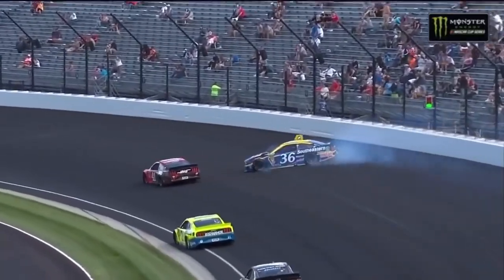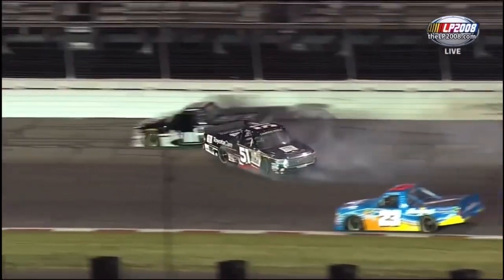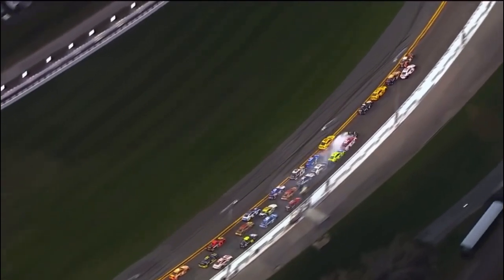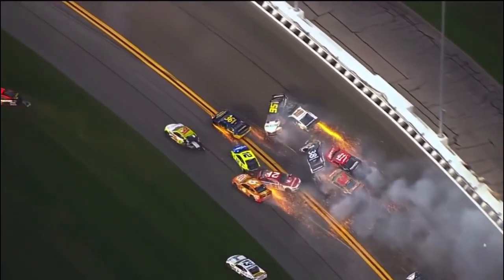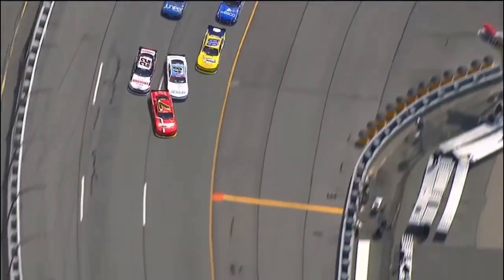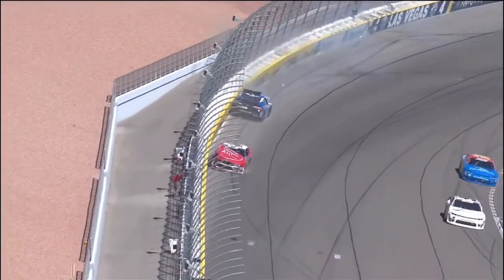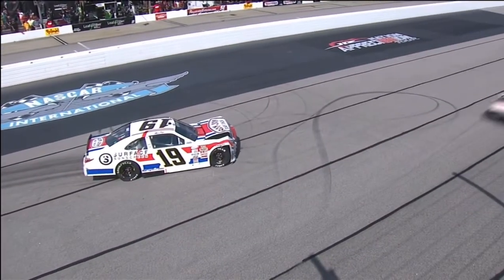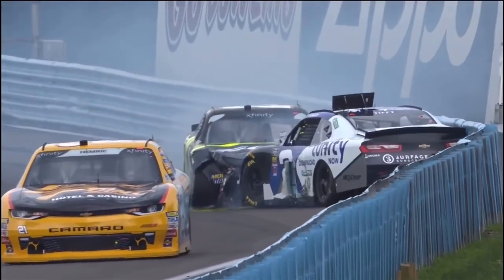Matt Tifft NASCAR Crash Compilation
Each wreck involves Matt Tifft (Cup: 36, Xfinity: 2, 18, 19, Truck: 51).